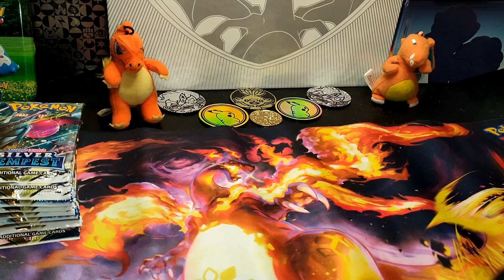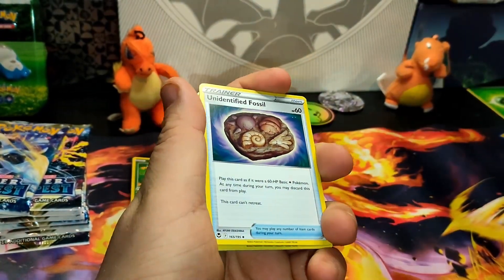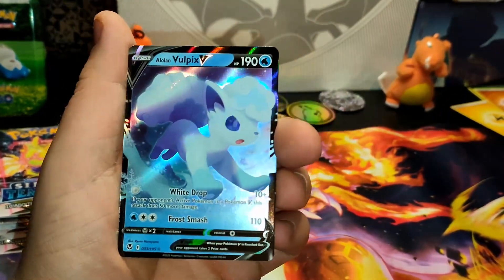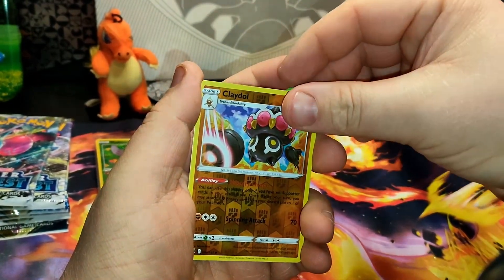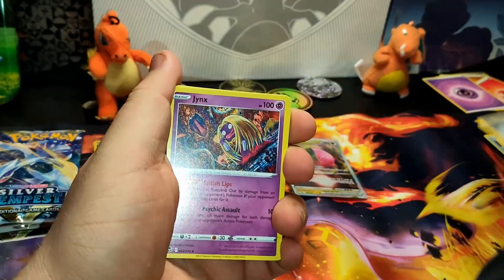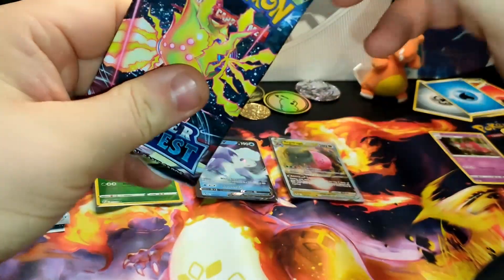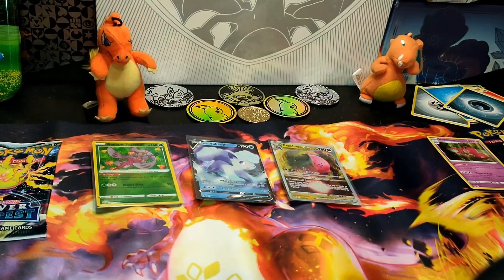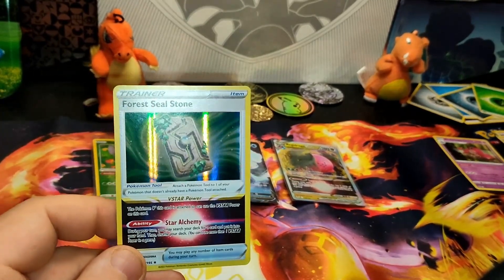Strong Tides, High Winds Thru the Tempest WE GO!!!!!!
I open 10 packs of Silver Tempest!